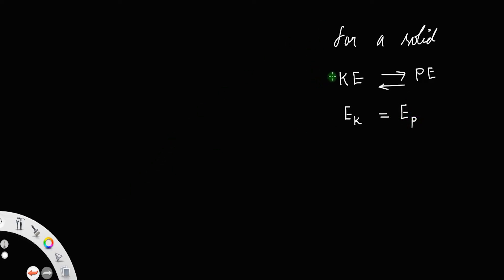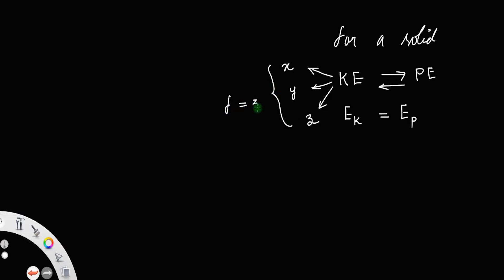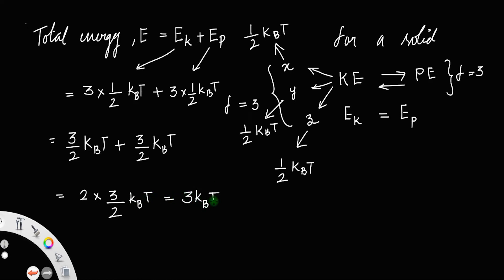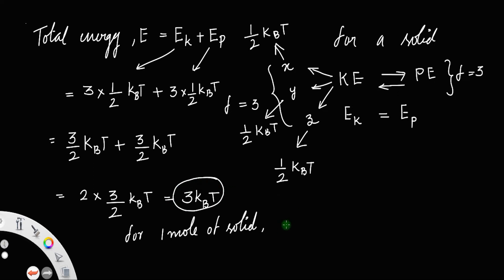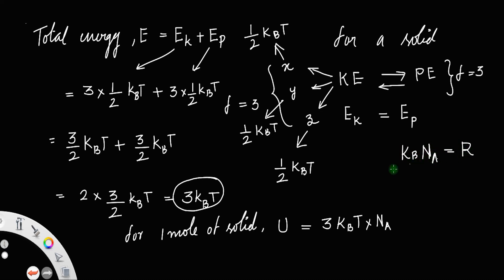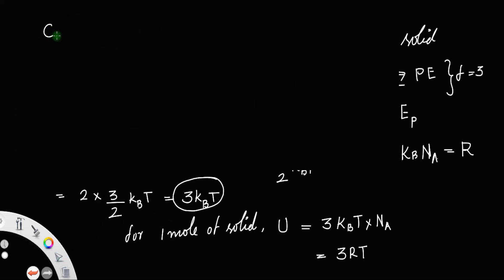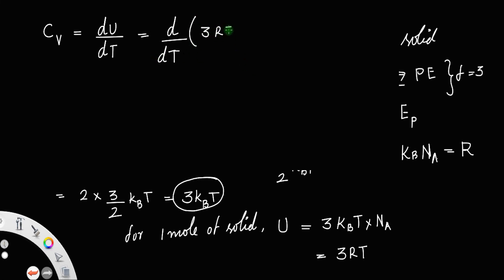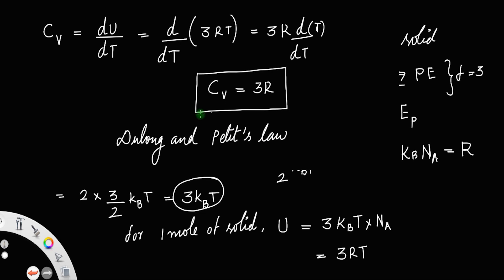Derivation of Dulong and Petit's law • Molar specific heat at constant volume of solids.